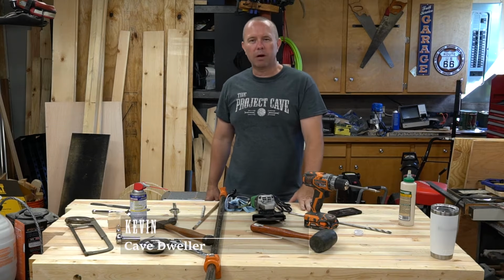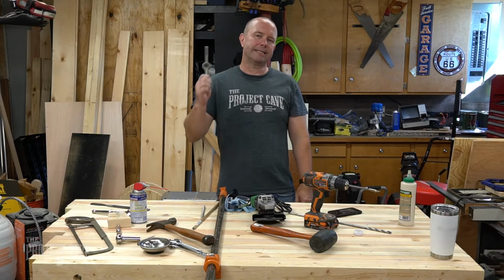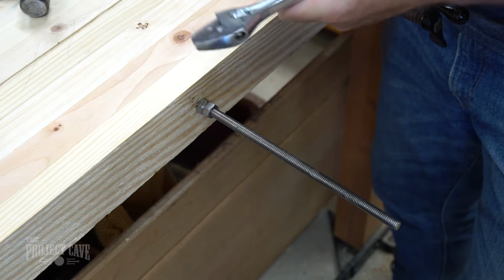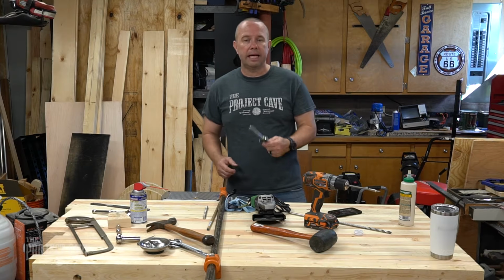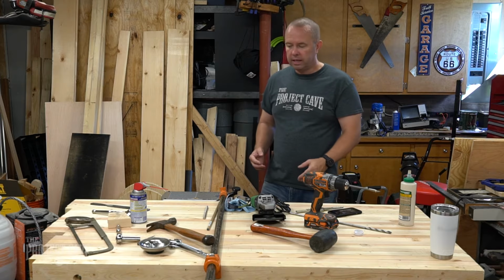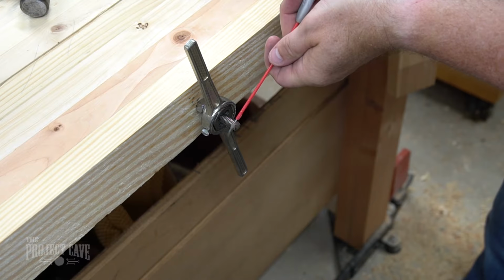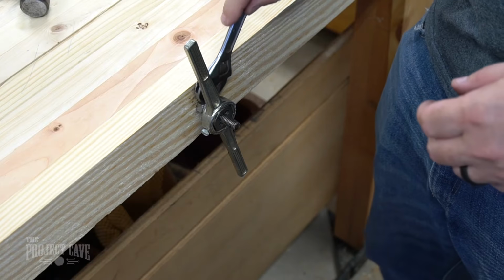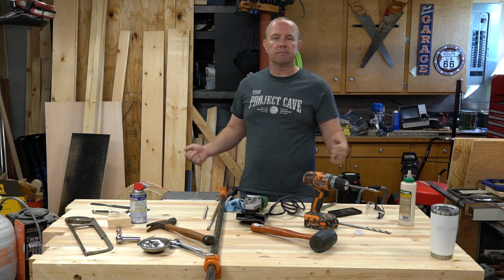Cutting Threaded Rod - The Best Way To Cut!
Here is my method for cutting threaded rod! Basically, you will cut/reshape the threads on the cut end after you make the cut. You will need a couple of nuts, a die for the size threads you are cutting, something to cut the rod with, and something to smooth and round over the cut end.

A tap and die set is one of those useful items a shop should have. I don't use mine very often, but when I need it, I am glad I have it. Personally, I feel if you can go pull a set out of your kit when you need it, you are showing that your skillset is at least a small step above average.

Both of them are highly rated on Amazon and contain both Metric and SAE cutters.

A good first set:
- 60-Piece Master Tap and Die Set - Include Both SAE Inch and Metric Sizes, Coarse and Fine Threads | Essential Threading and Rethreading Tool Kit with Complete Accessories and Storage Case

This kit is a little more comprehensive, in case you find yourself doing a lot more work:
- Muzerdo 110PCS Standard SAE and Metric Bearing Steel Tap and Die Rethreading Kit

Cutting oil - Very important for successful use of your taps and dies.
- Forney 20857 Tap Magic Industrial Pro Cutting Fluid, 4 oz

Step 1 - Put two nuts on the rod, move them past the point of your cut, and use two wrenches to tighten them on each other.

Step 2 - Spin the die onto the rod so it moves down next to the two nuts.

Step 3 - Cut the rod.

Step 4 - File/grind the edges of the cut.

Step 5- Lube the end of the rod, use a wrench to hold one of the locked nuts, and spin the die off until it gets to the end. It will cut/reshape the threads that were damaged during the cutting of the rod.

Step 6 - Unlock and remove the two nuts.

You are done! Now get to work on your project!